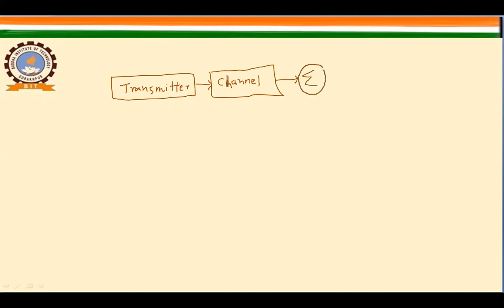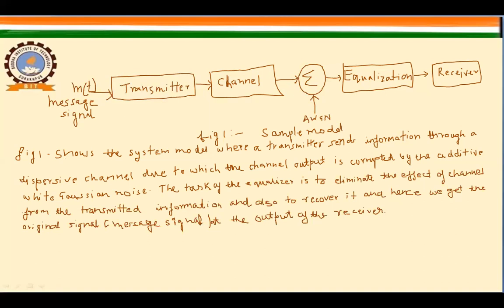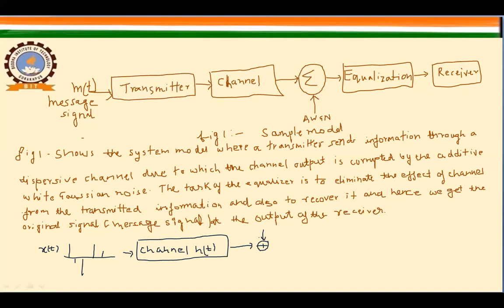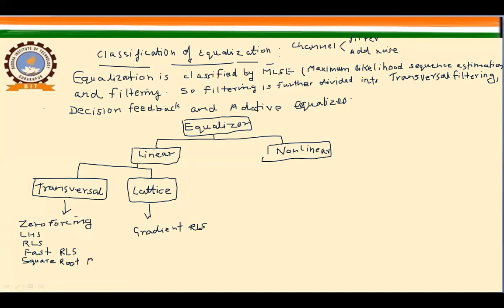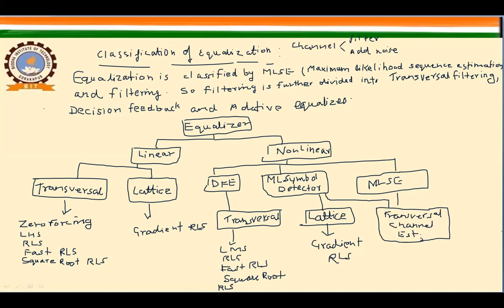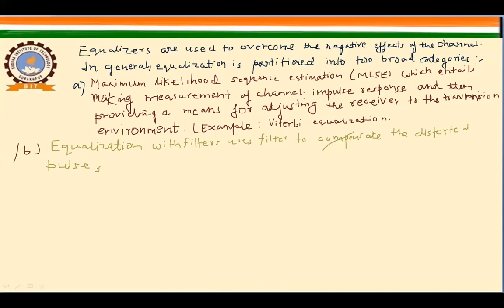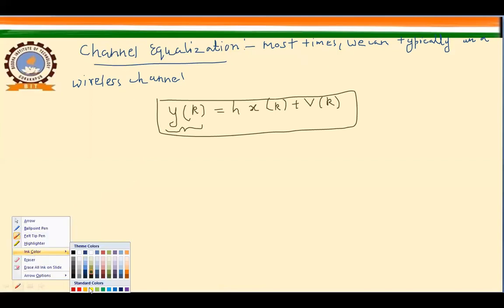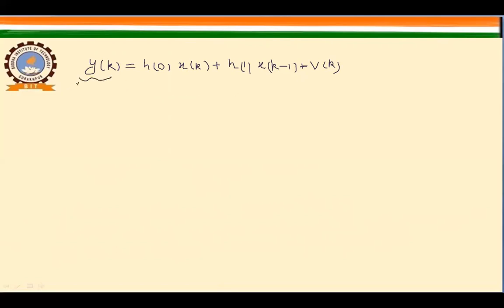WIRELESS MOBILE COMMUNICATION L 25 EQUALISATION MODEL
EQUALISATION MODEL